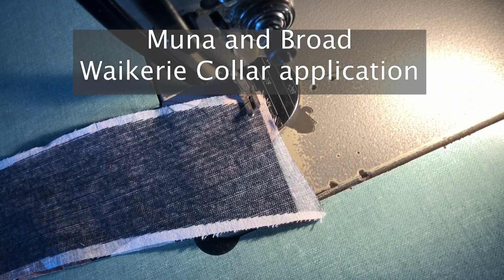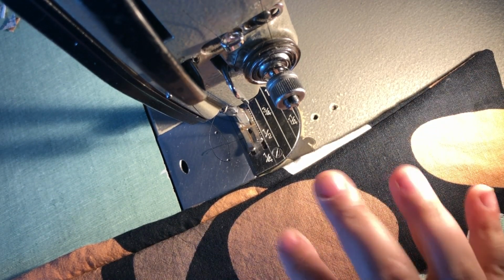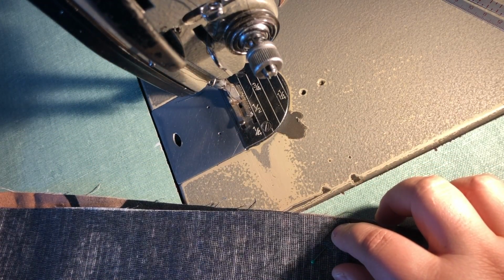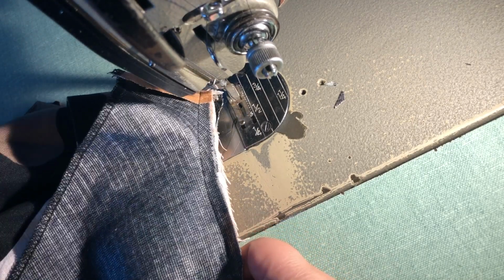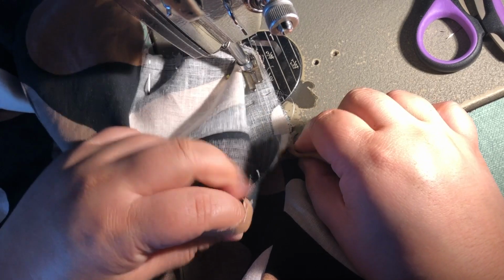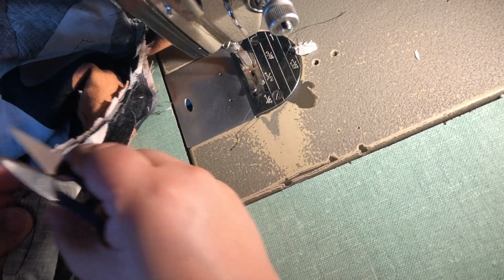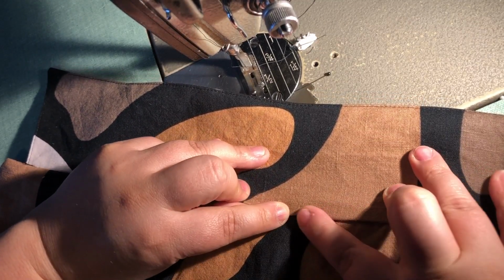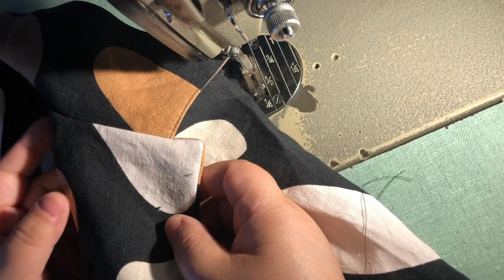Waikerie collar sew along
This is an unedited version of the Waikerie collar application. You'll see me sew everything, clip everything. with no parts sped up.

If you prefer the faster version - just instructions, please watch the other Waikerie sew along video.